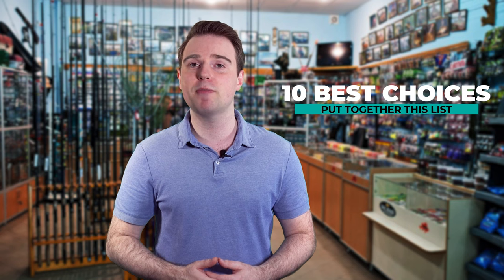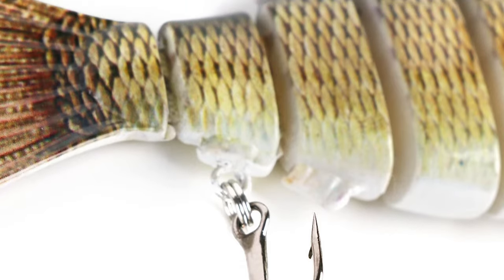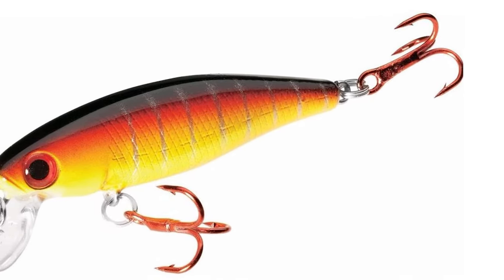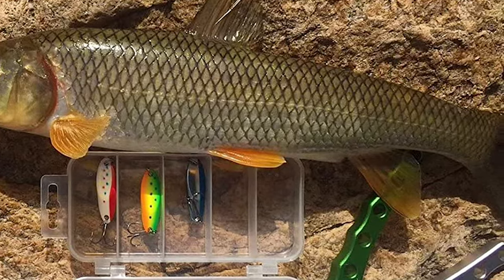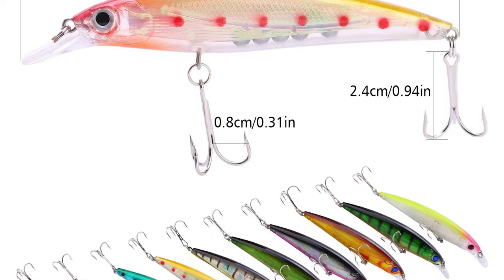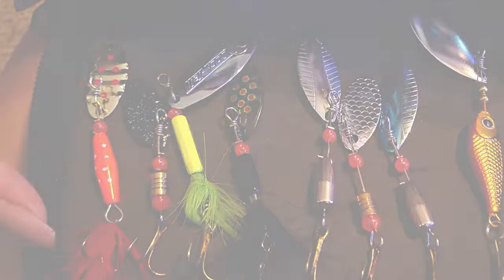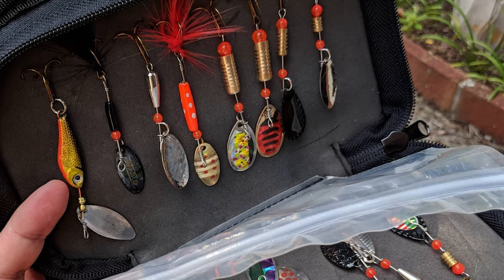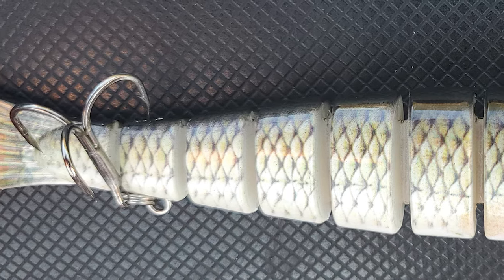Best Trout Lures in 2022 – Expert's Guide!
Trout are one of the most widespread and sought-after gamefish the world over. Their diversity of species and the wide range of habitats they call home mean that many anglers have an opportunity to target them, regardless of their location. The techniques and lures used to catch trout are just as varied as their habitat. So, when I set out to compile the list of the best trout lures, I took a regional approach and talked to the best trout anglers across the country to get their top lures.

Best Seller in 2022

0:00​​ - Introduction: Best Trout Lures

1:32 - 10. Best Quality Trout Lures: Scotamalone Fishing Bass Trout Lures

2:47 - 9. Budget Friendly Trout Lures: Yizhen Fishing Bass Trout Lures

4:13 - 8. Professional Trout Lures: Dynamic Trout Lures

5:32 - 7. Most Durable Trout Lures: thkfish Fishing Trout Lures

7:02 - 6. Experts Choice Trout Lures: Rapala Fishing Trout Lures

8:25 - 5. Best Size Trout Lures: Sougayilang Minnow Fishing Trout Lures

9:38 - 4. Consumer Choice Trout Lures: Topfort Fishing Trout Lures

11:10 - 3. Best Rated Trout Lures: Kimje Fishing Trout Lures

12:44 - 2. Best Runnerup Trout Lures: Plusinno Fishing Trout Lures

14:18 - 1. Editor’s Picked Trout Lures: Truscend Fishing Trout Lures

Finding and presenting the best trout lures is all about understanding trout habits and behaviors. These fish are skittish and timid so you’ll want to play to that when choosing the right fishing lures for trout. Size them down, don’t go crazy with the colors, and present according to your surroundings.

I’ve fished backyard creeks and I’ve fished some of the most popular trout rivers in the country. I can tell you with confidence that the six trout lures in this guide will help any angler catch more trout no matter where you’re fishing. If you’re struggling to hook some trout, stick around!

FishFindly TroutLures Trout_Lures_in_2022, Best Trout Lures in 2022, Top Trout Lures in 2022, Trout Lures Reviews